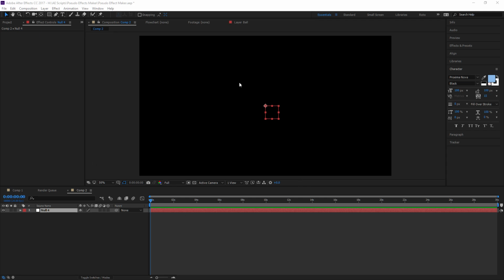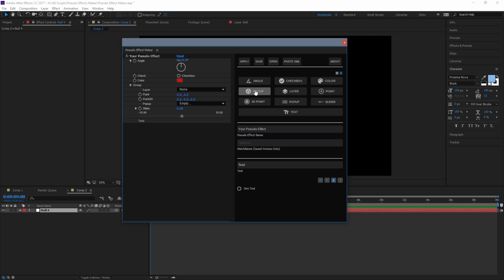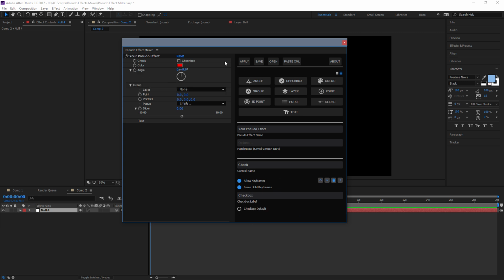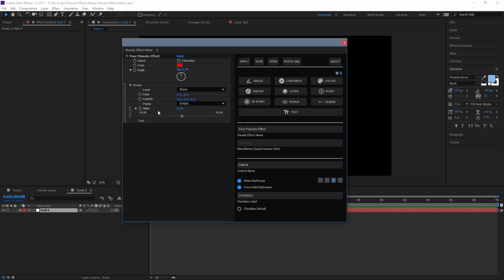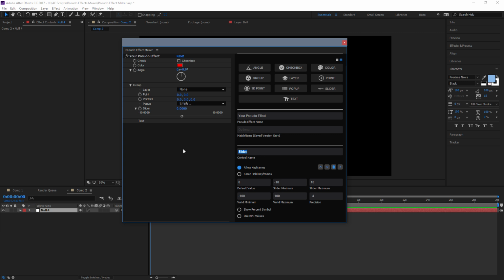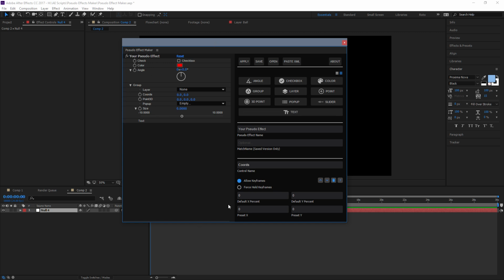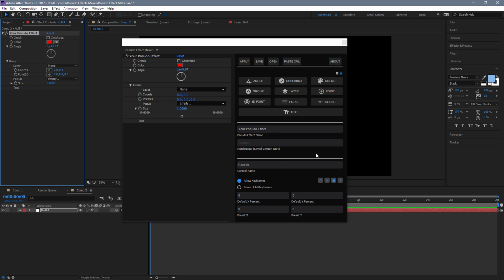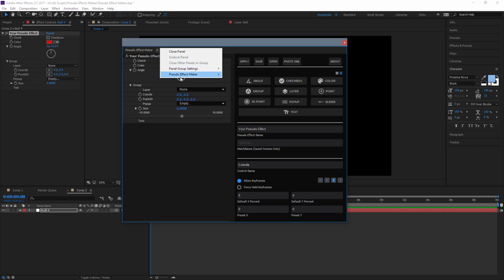Pseudo Effect Maker Quick Start Tutorial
The simplest way to create custom effect controls